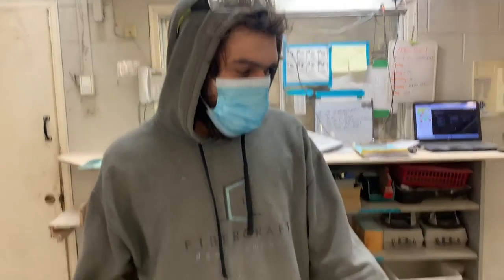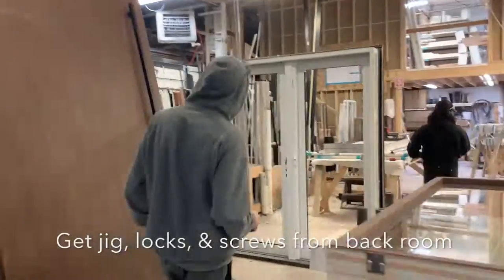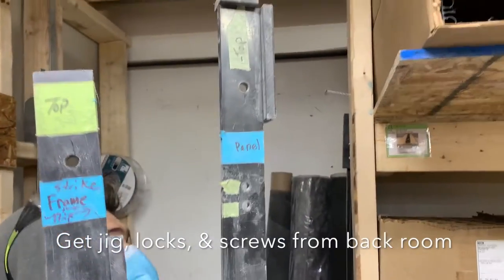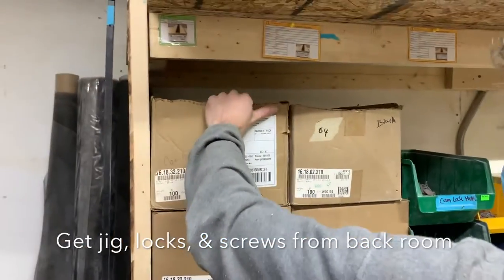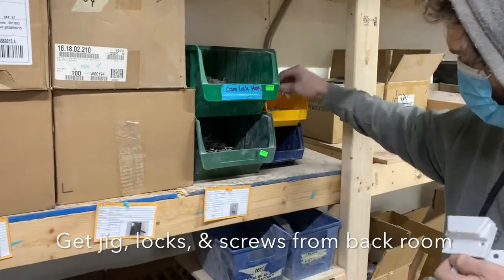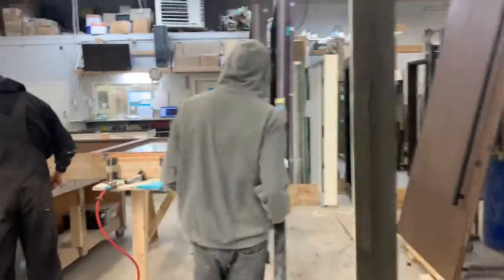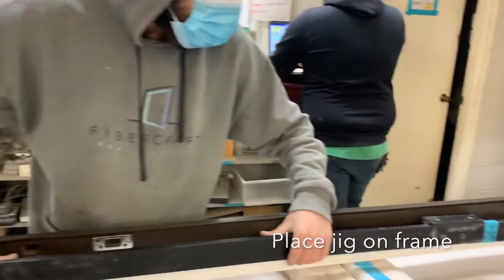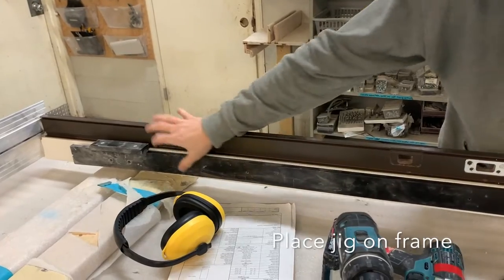Cam lock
Assembly

Chapters:
00:00 Get jig, locks & screws
1:14 Place jig on frame
1:26 Pre-drill holes
1:40 Screw on cam locks
2:08 Make sure locks work